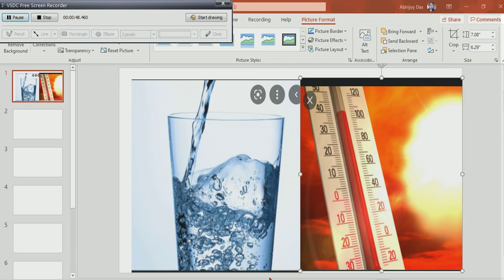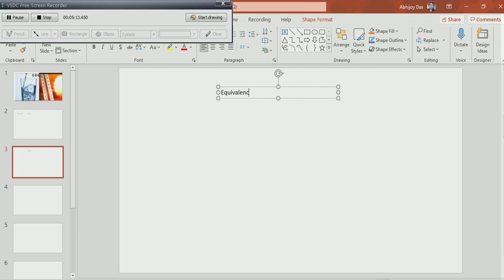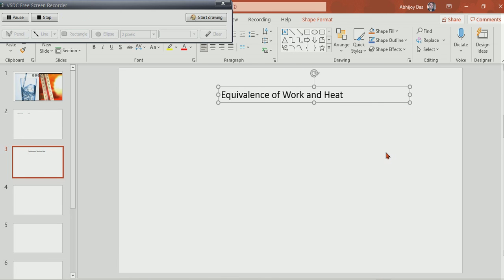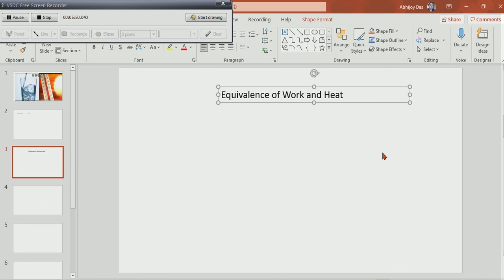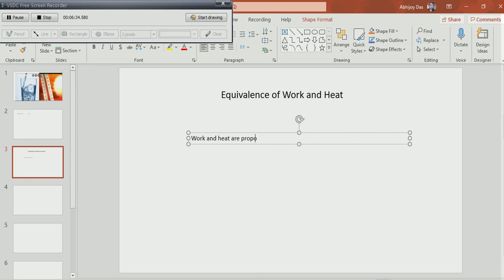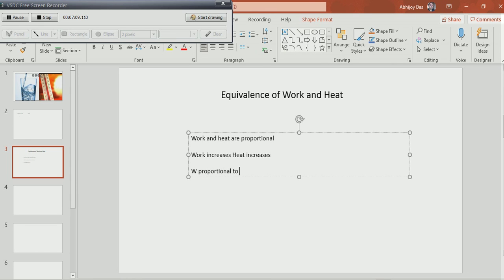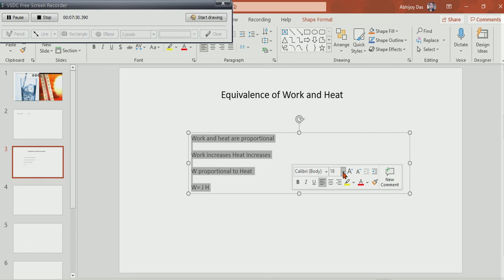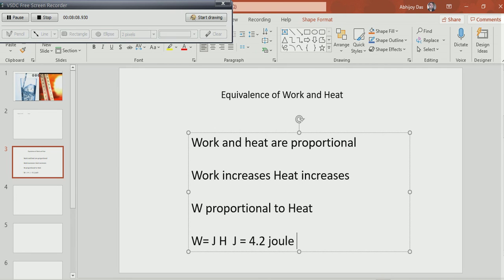Class 9 II Unit-2 II Physics II Heat II Part-3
Haimanti Ma'am
Link of Notes